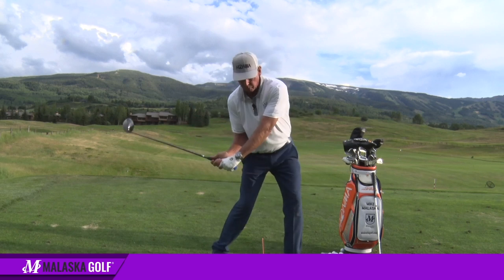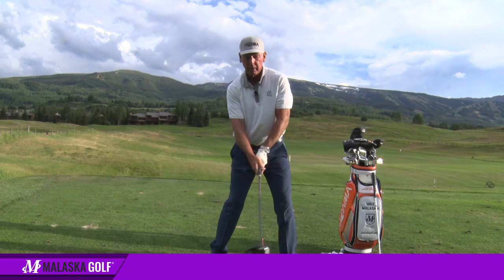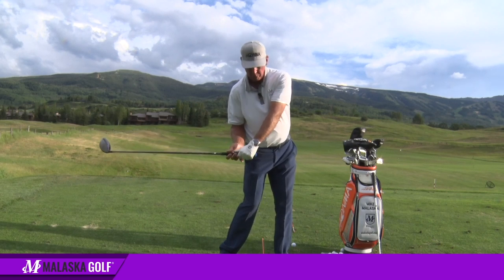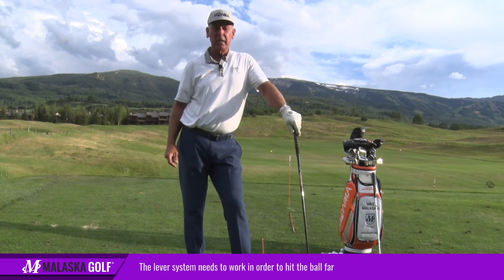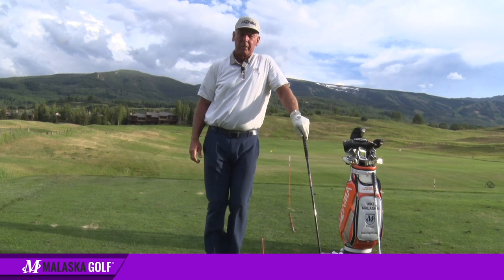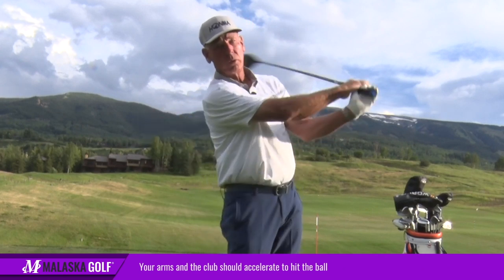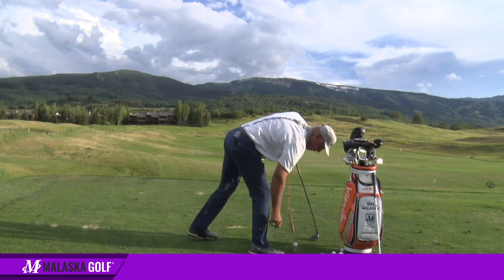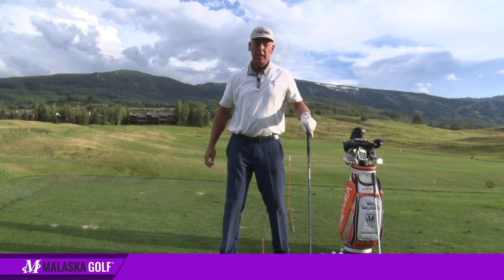Malaska Golf // Generating Speed with your Driver - How to Use the L to L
You see a lot on TV about rotation to gain more distance with your driver. And, yes, rotation is a speed generator. However, if you don't understand the basic lever system and how the L-to-L works, you'll never hit the ball very far.

Work on the L-to-L with your right foot back and build the foundation for generating speed with your driver.

Don't just play golf. Understand it. Add 15 years to your game. Become a member at malaskagolf.com. Follow The M-System to learn step-by-step with Mike, and develop the skills you need to become a complete player.

Add distance to your drives with less stress on your body.